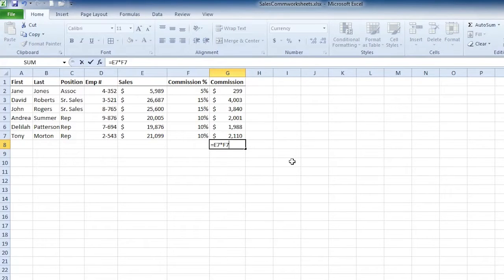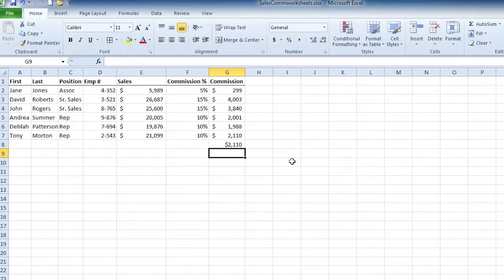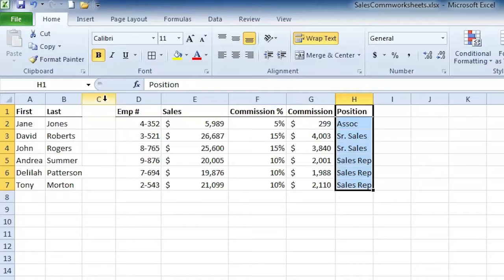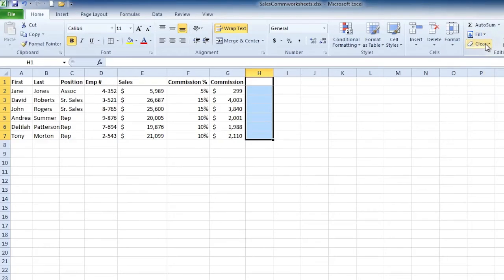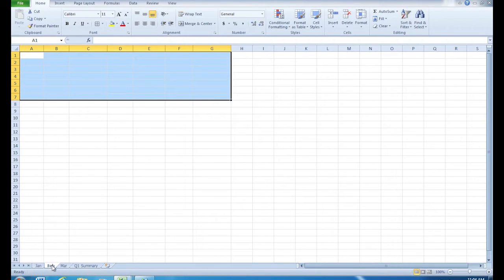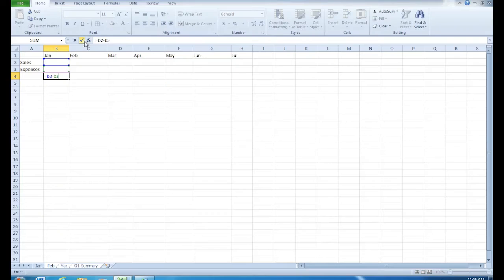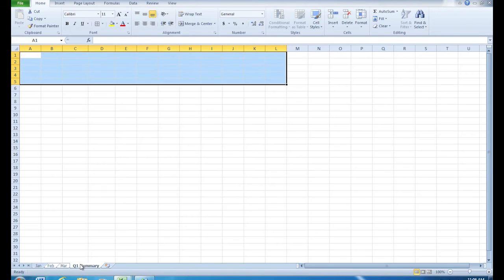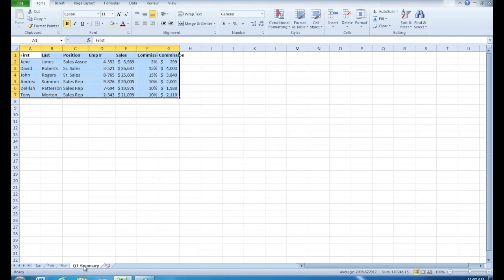Mastering Excel 2010: 54 - Advance Data Copy Techniques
In this lesson, you'll learn to: (1) Use Ctrl+" to copy from cell above, (2) Use Ctrl+Shift +" to copy value from cell above, (3) Drag-and-drop data, (4) Fill data across multiple worksheets.